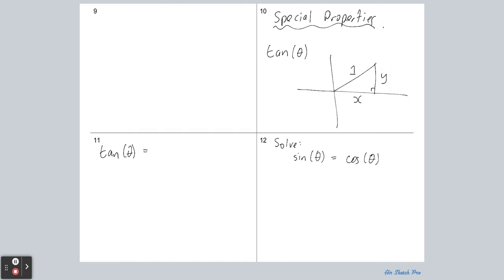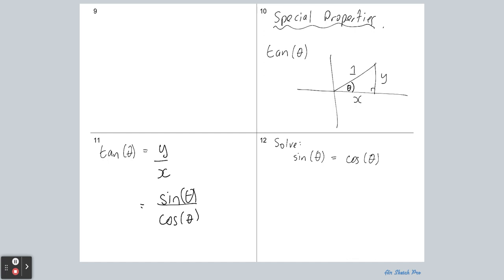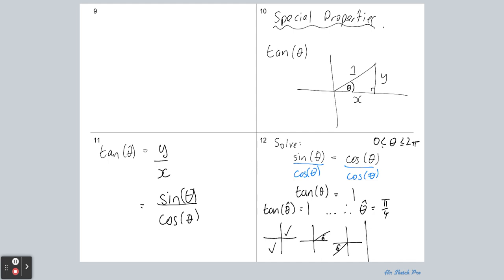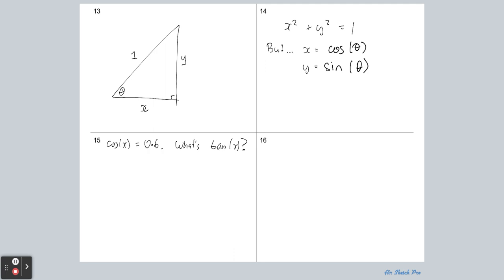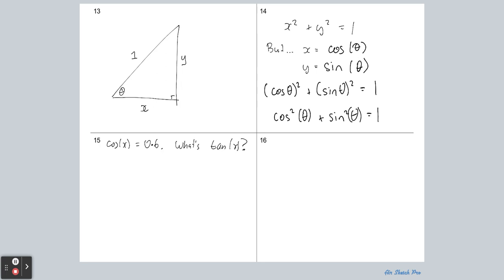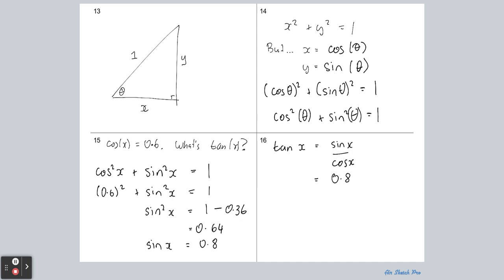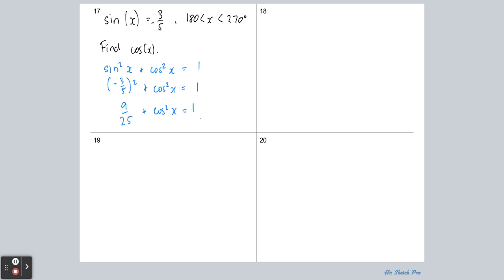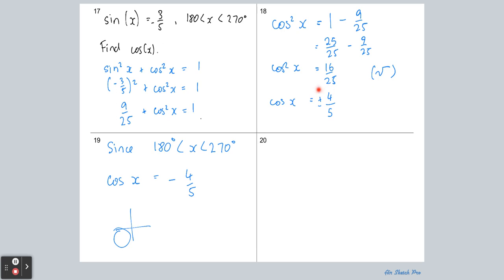MMF315 - Trig - Trig Identities.webm